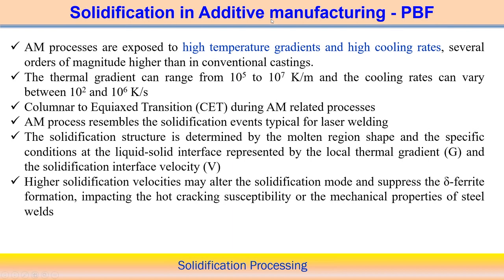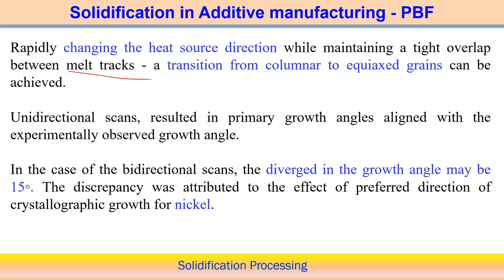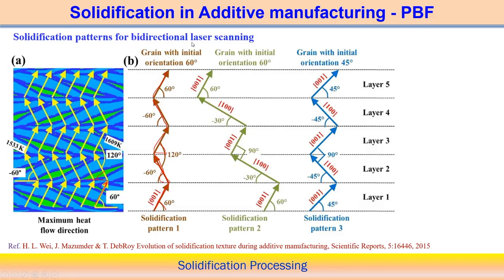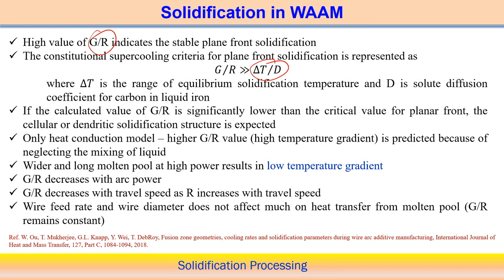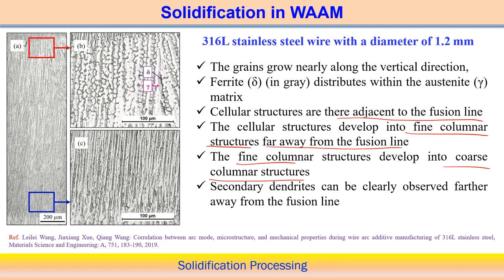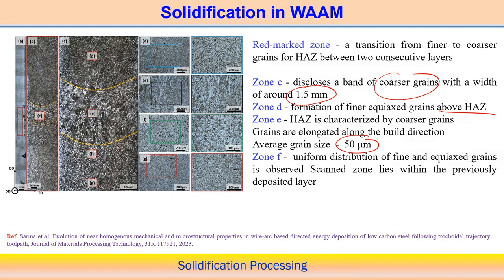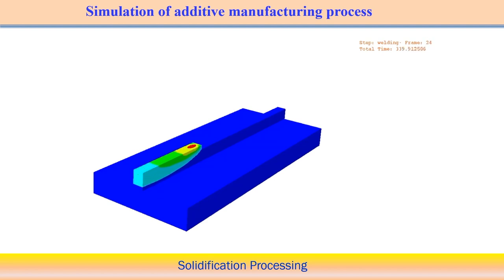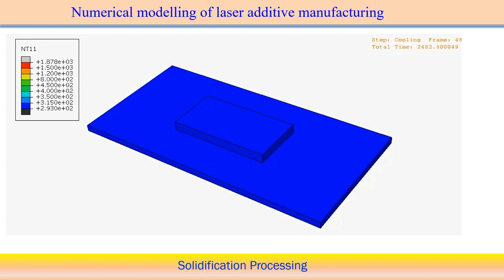Lec 17: Solidification of additive manufacturing-II